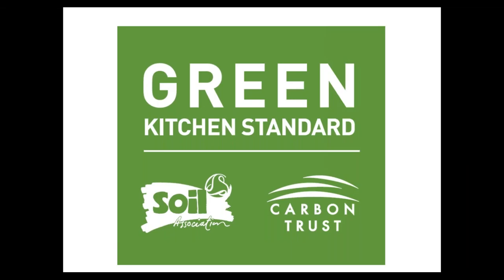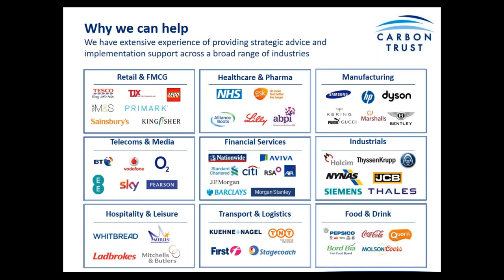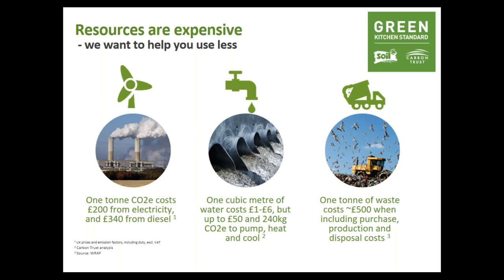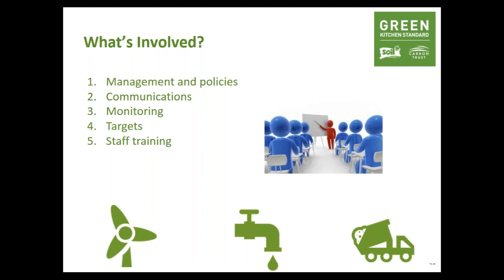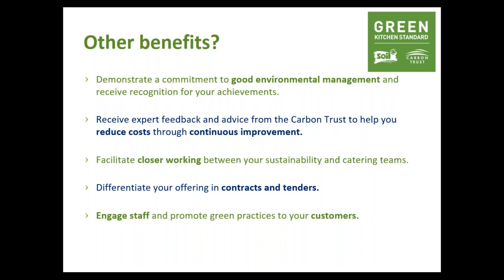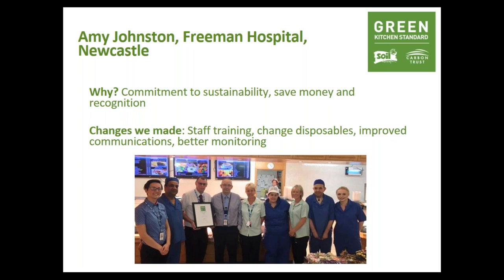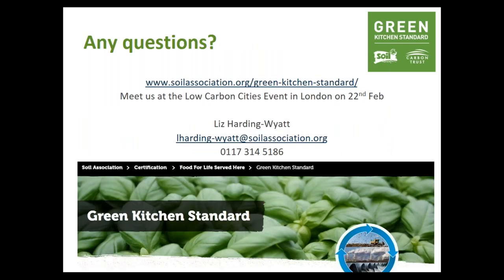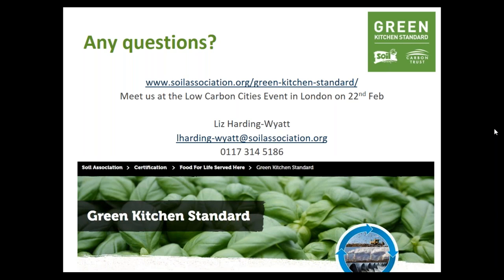Achieving sustainable catering operations using the Green Kitchen Standard